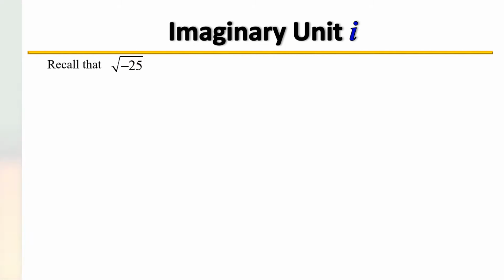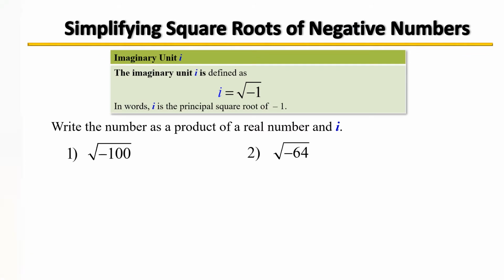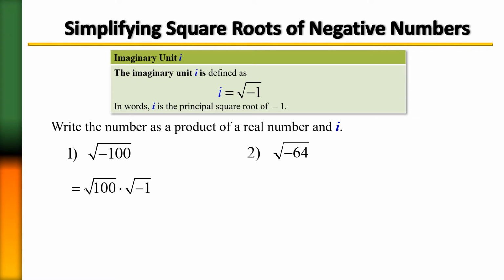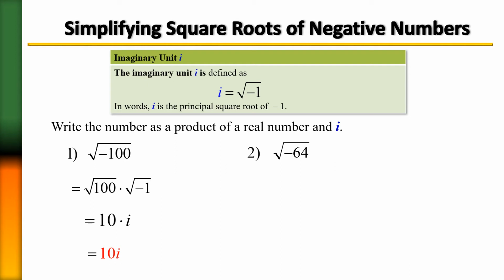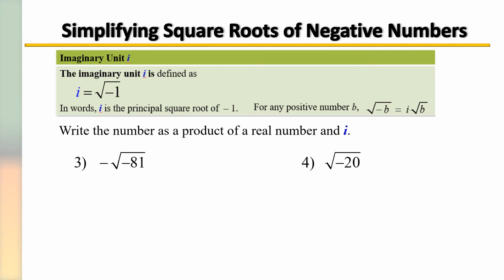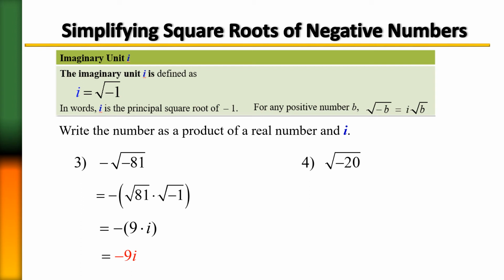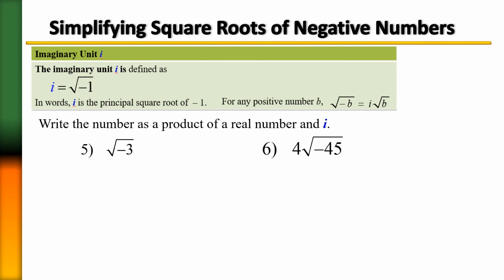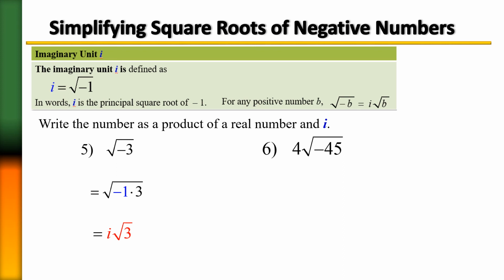Negative Square Root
Solving Negative Square Roots by Dr. Terri J. Speights, Professor at Palm Beach State College